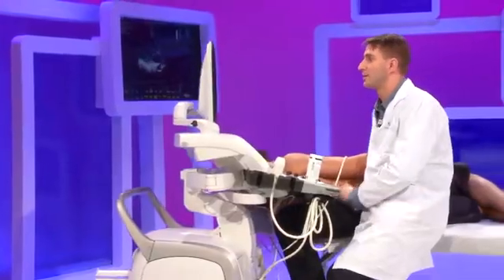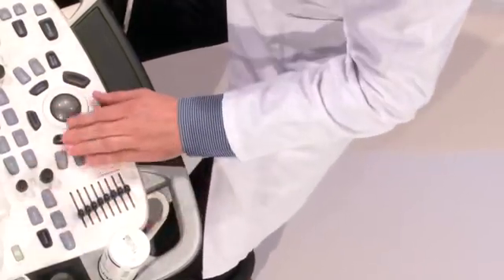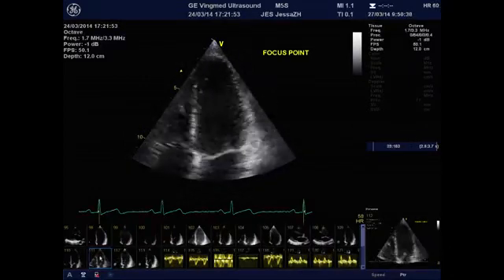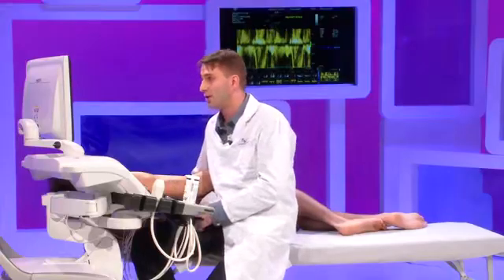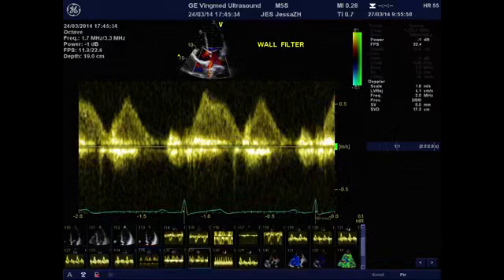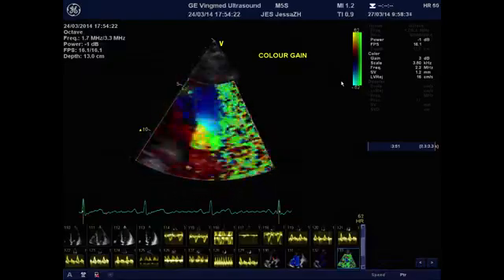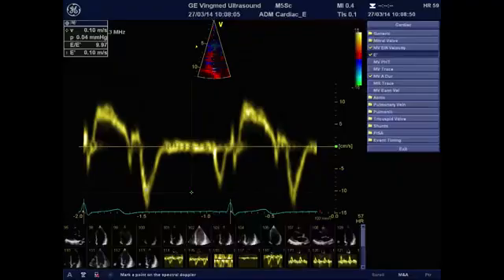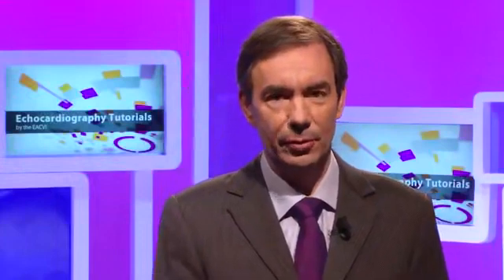01 How to set up the echo machine to optimize your examination high~1